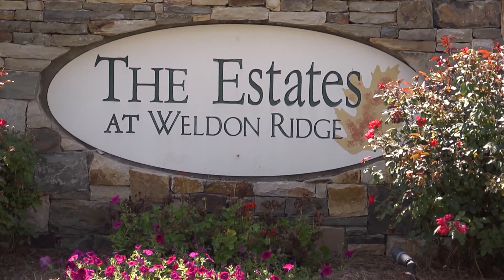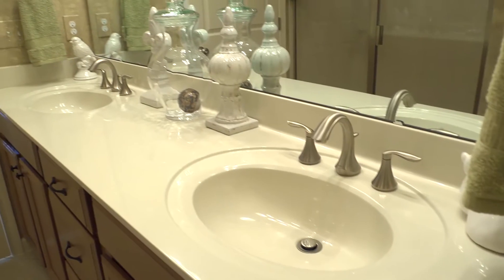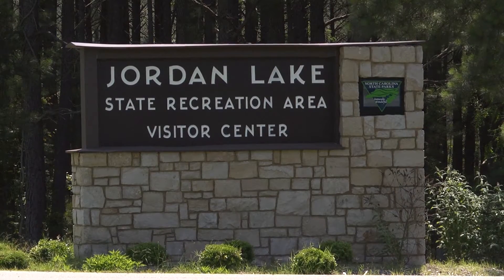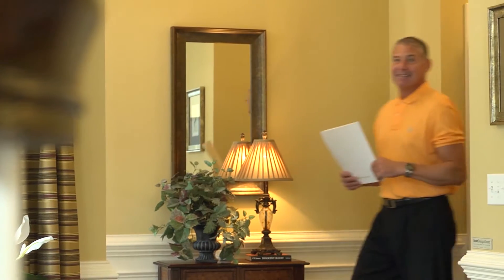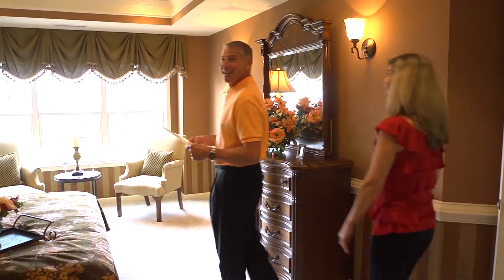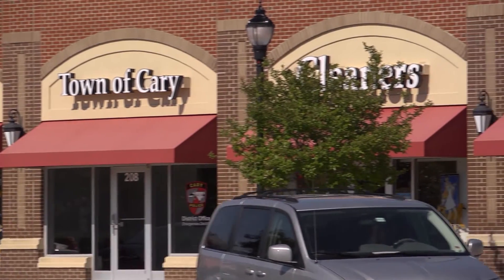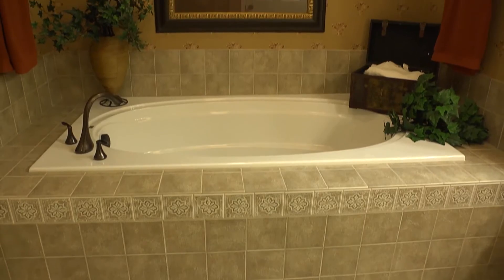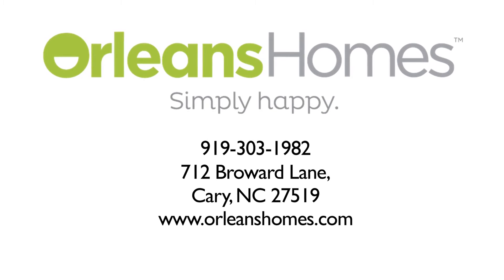Orleans Homes Weldon Ridge